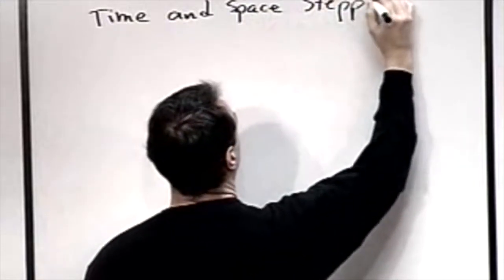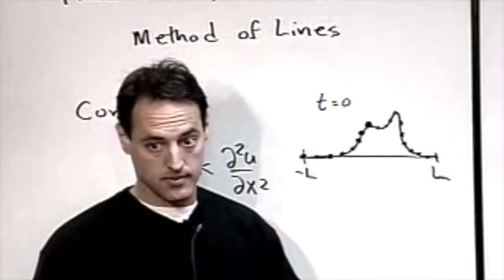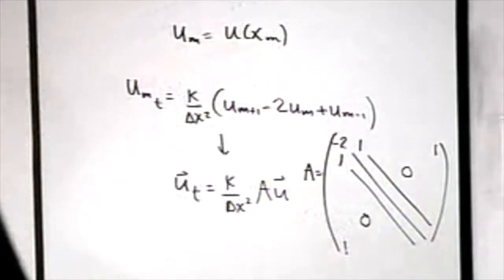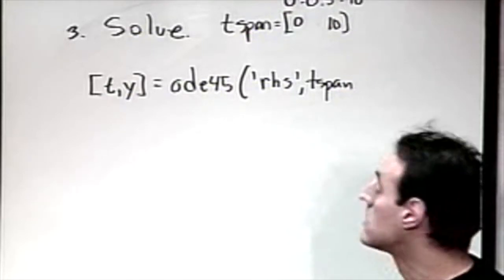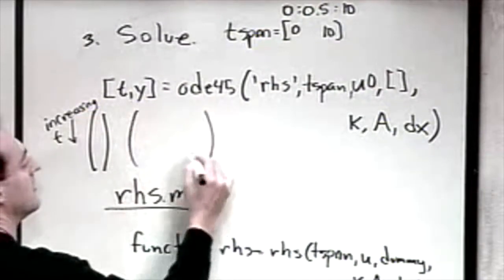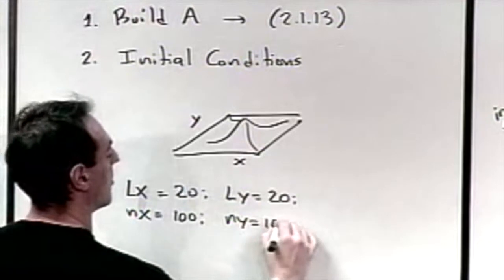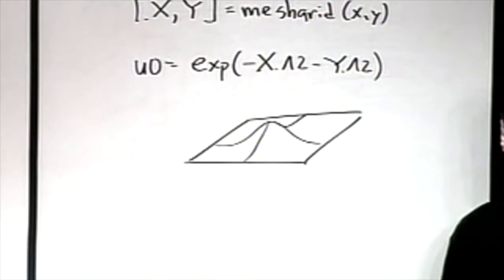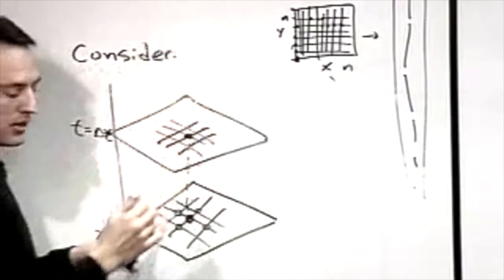PDE lines1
This lecture introduces basic time stepping schemes for PDE systems using the method of lines.